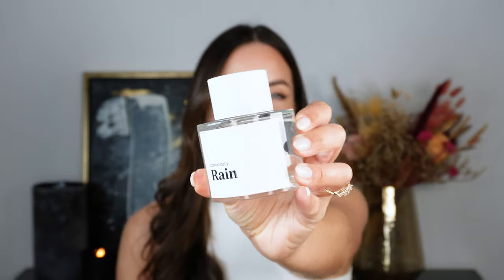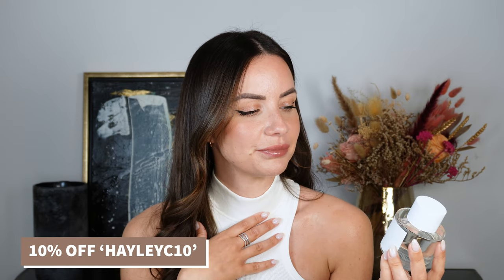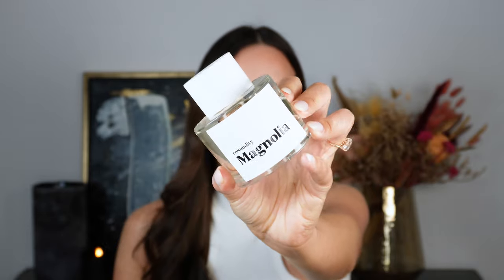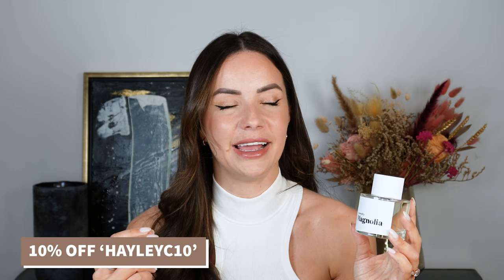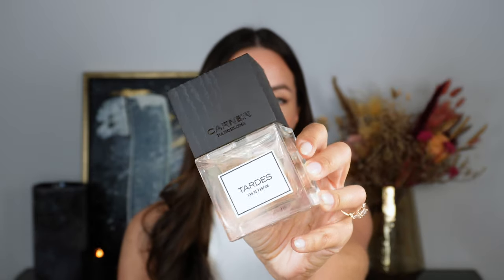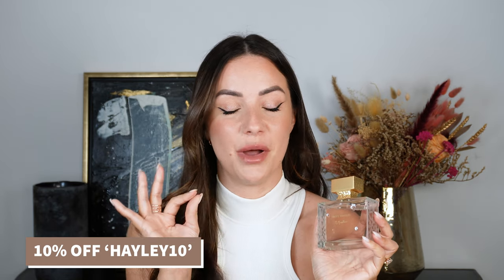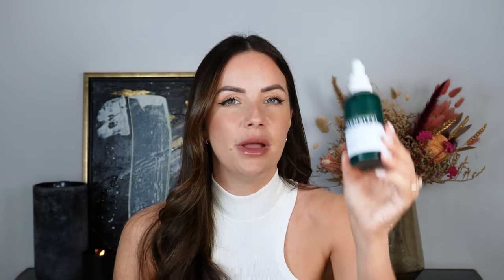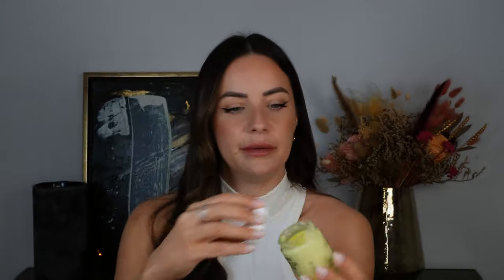JANUARY FAVOURITES!! Fragrance & Beauty!! ✨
1. Commodity - Rain & Magnolia

2. Carner - Tardes

3. M. Micallef - Note Vanille

4. Urban Decay - Space Cowboy

5. Philip Kingsley - Scalp Drops

6. YTTP - Dream Face Mask

This is a disclaimer that some fragrances mentioned in my videos were kindly gifted to me. Any thoughts will always be my own honest opinion as always.